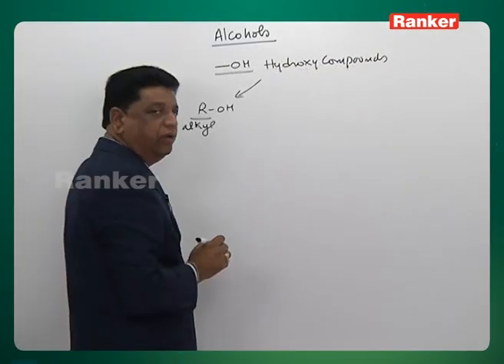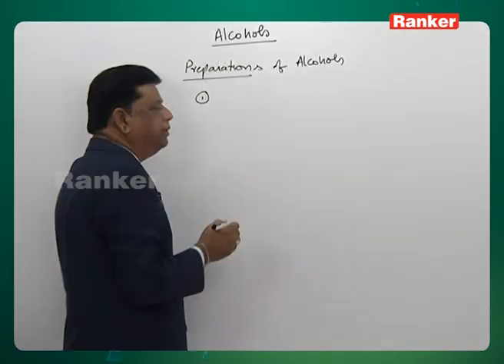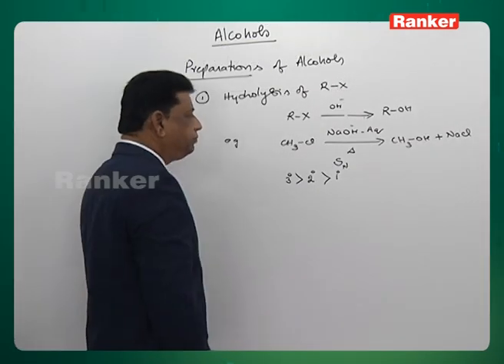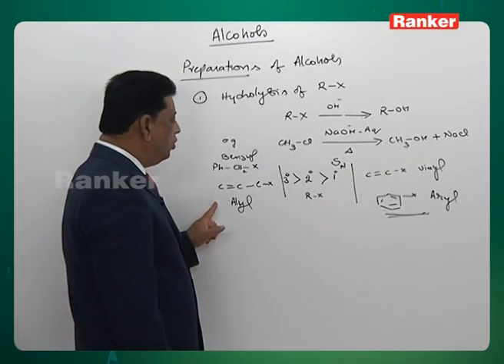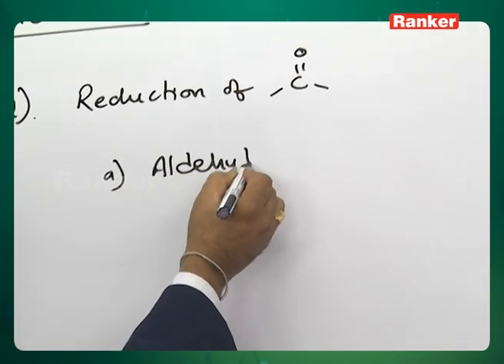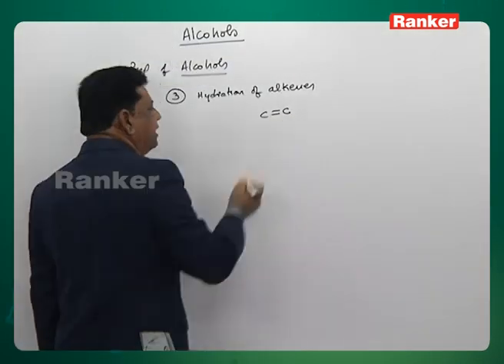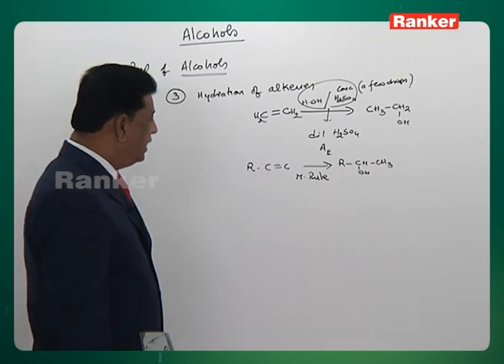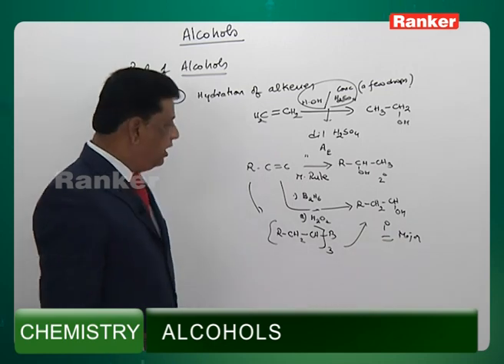Alcohols | Chemistry | JEE MAIN 2023 | TS EAMCET | AP EAPCET | NEET 2023 | Dr. Ramidi Prasad Reddy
This lecture video deals primarily with Alcohols in Chemistry which is briefly explained by Dr. Ramidi Prasad Reddy Sir.